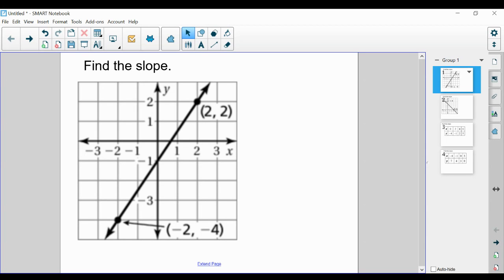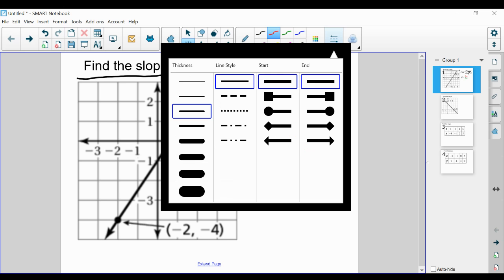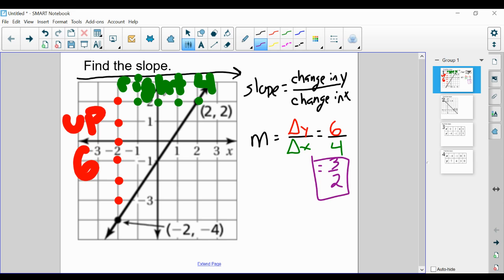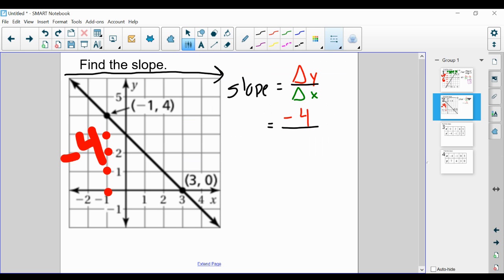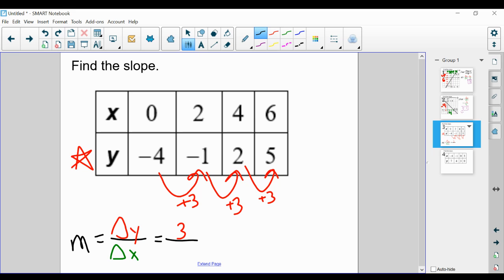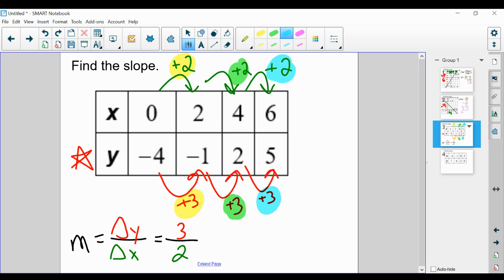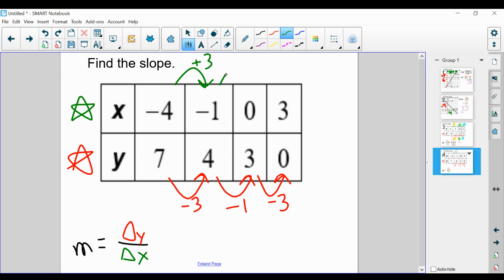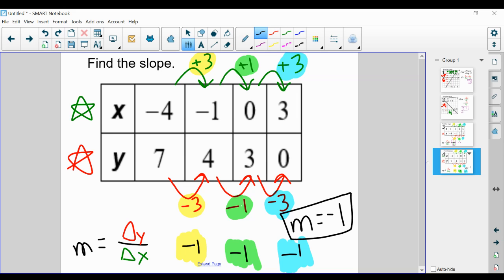Slope Review, Graph & Table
In this video, we go through examples on how to calculate slope from a graph and table.